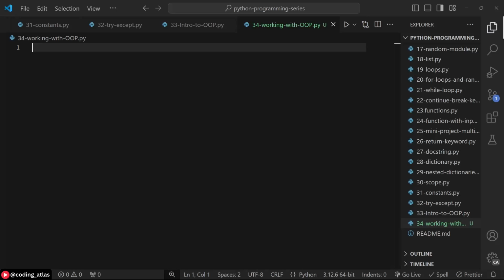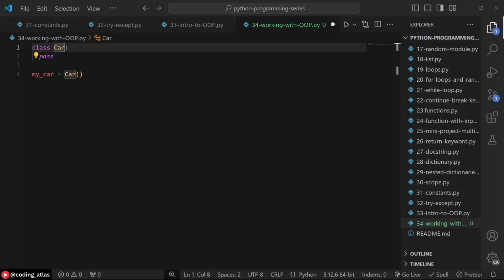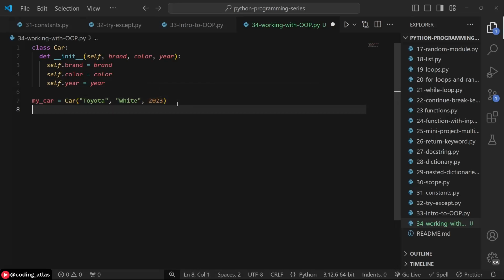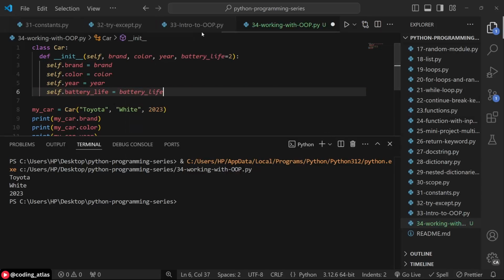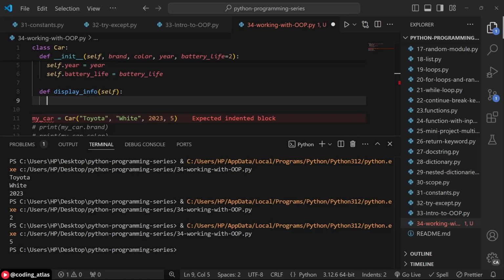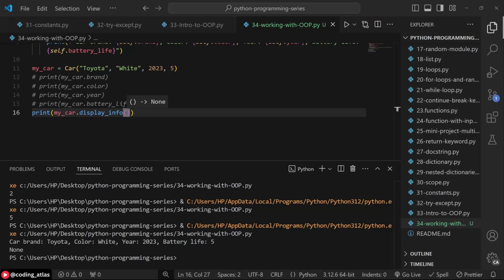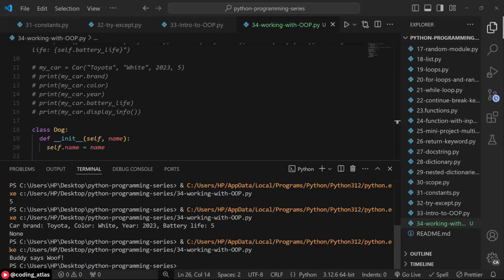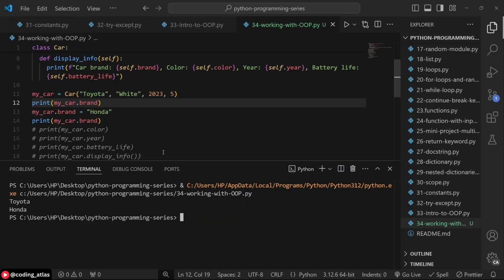40 - Working with Object-Oriented Programming in Python | Python Programming for Beginners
Welcome back to our Python Object-Oriented Programming (OOP) series! In today’s lesson, we’re diving into how to work with OOP in Python. If you’ve ever wondered what classes and objects are or how to actually create them, this tutorial is for you!

We will break down:

- What a class is and how it serves as a "blueprint" for creating objects.
- How to create and initialize classes with attributes using the __init__ method.
- Setting default values for attributes and adding methods that give your objects actions.
- How to modify object attributes and understand the role of the self parameter.

By the end, you’ll have a solid grasp on building and using classes and objects in Python!